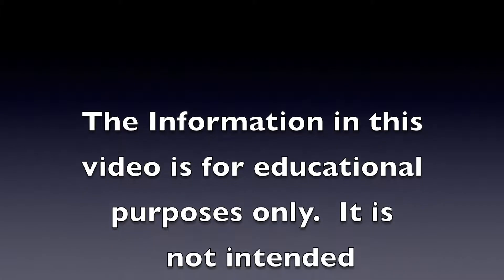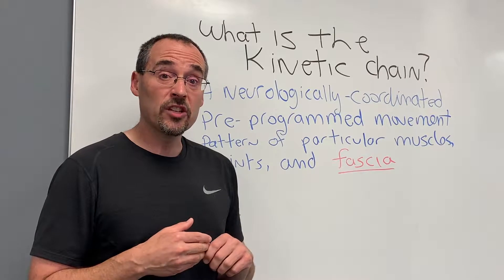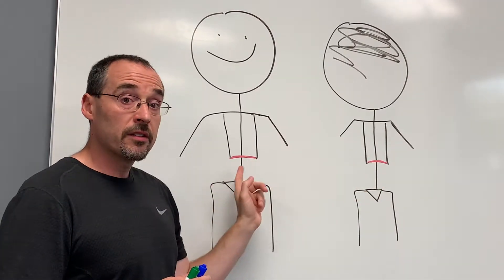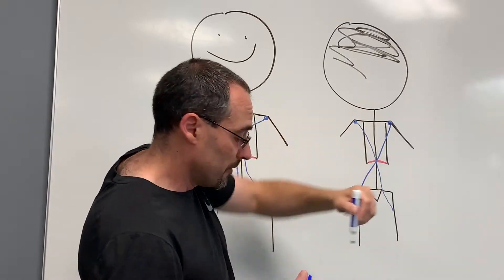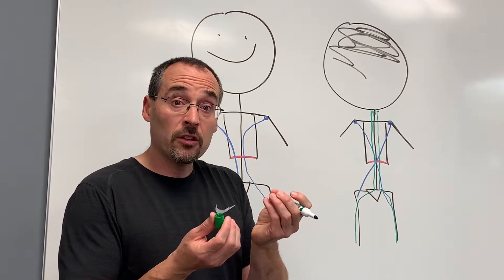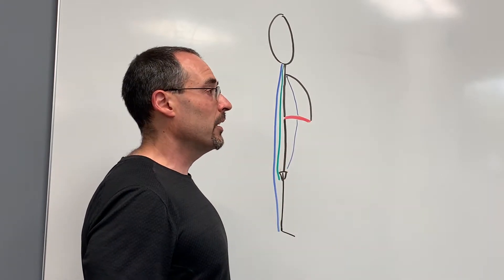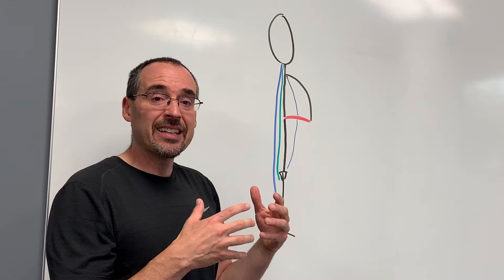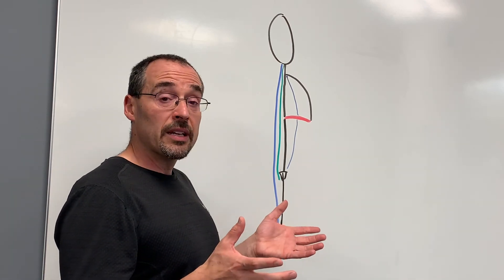Part 1: What is a Kinetic Chain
Part 1 on describing fascia